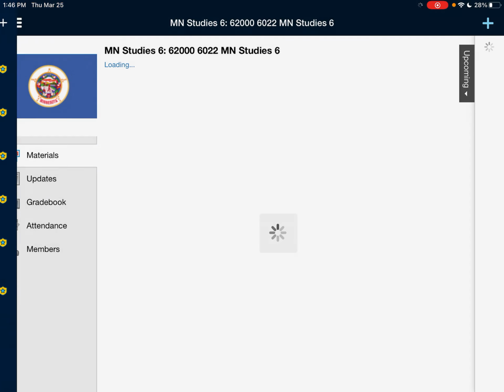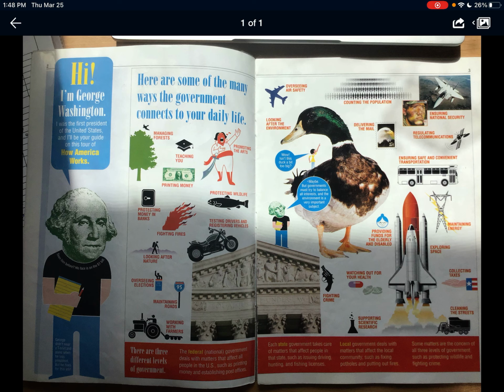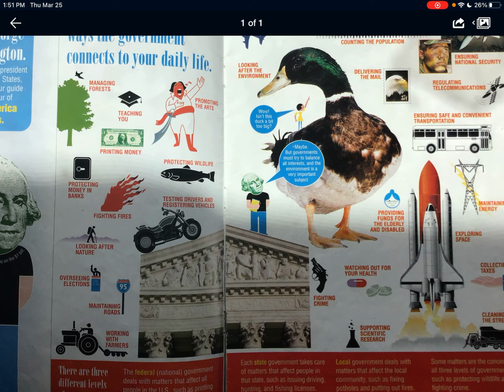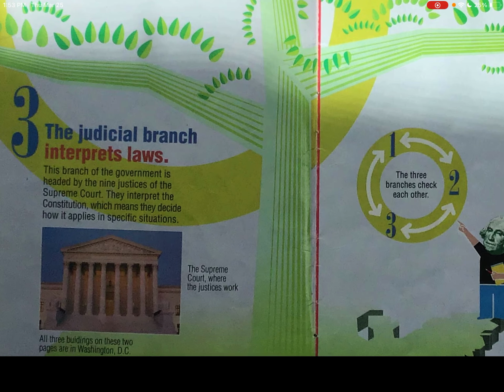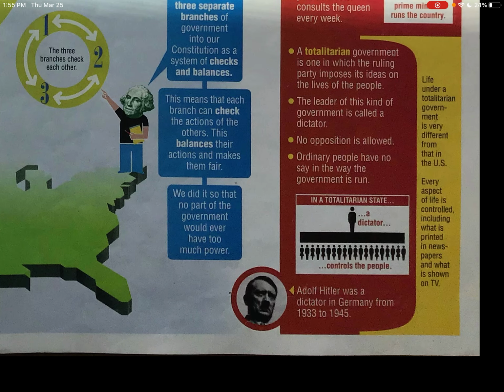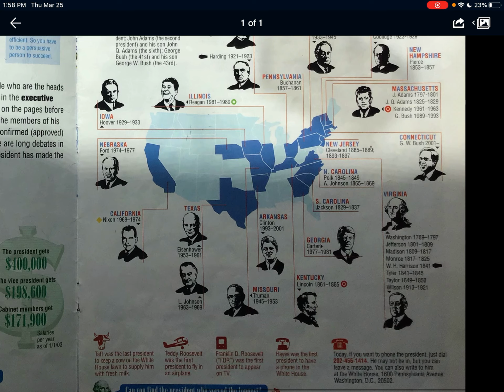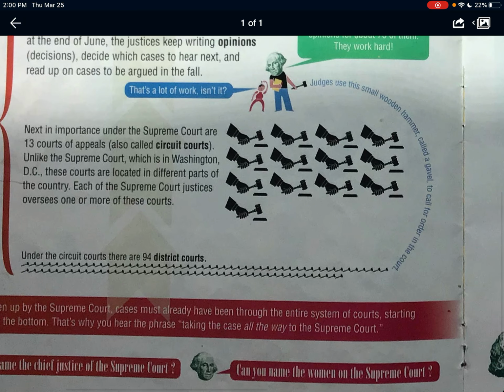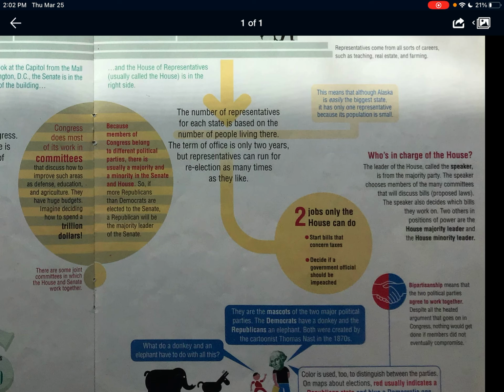How America works